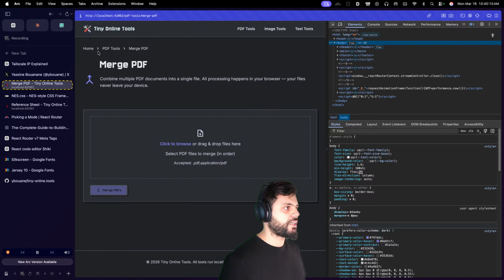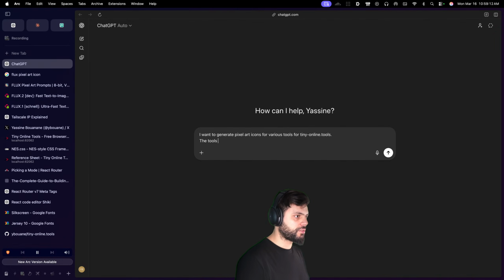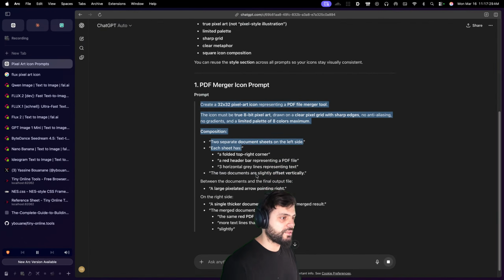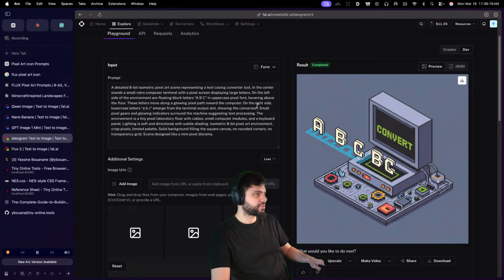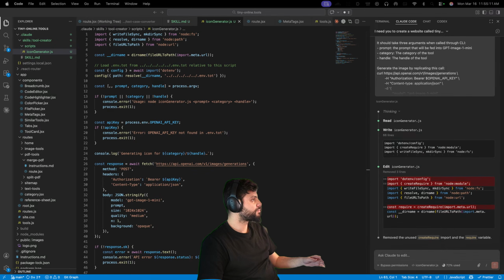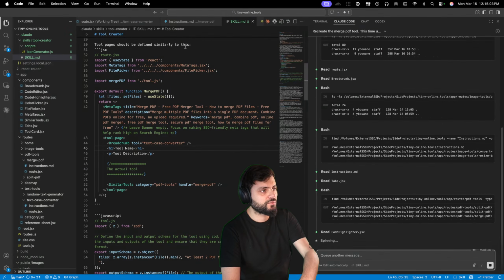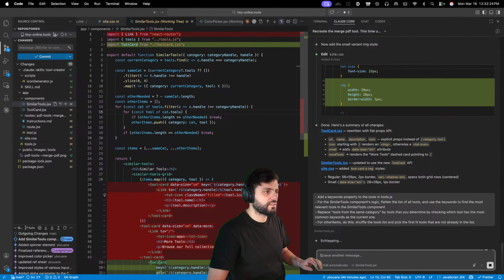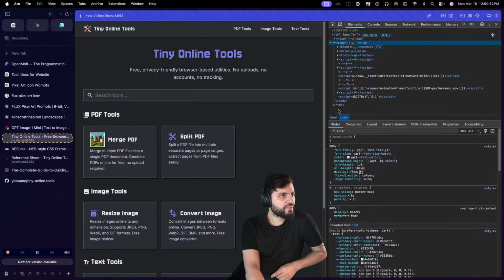Building Tiny-Online.Tools in Public — Vibe Coding Session